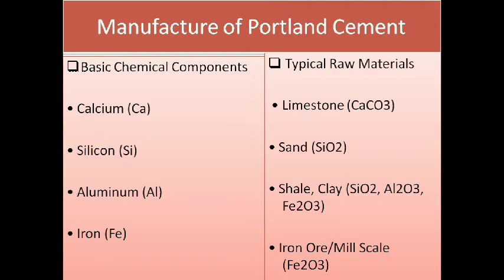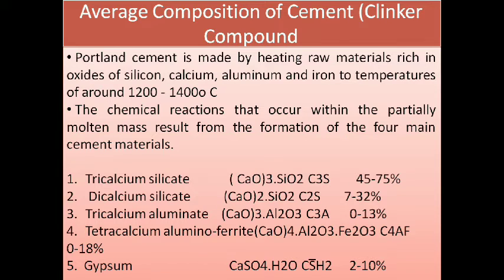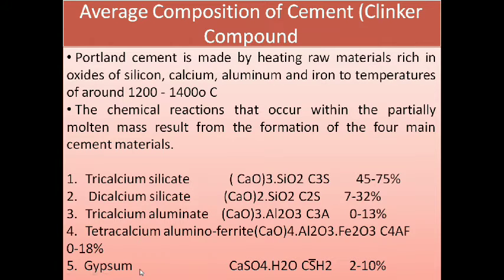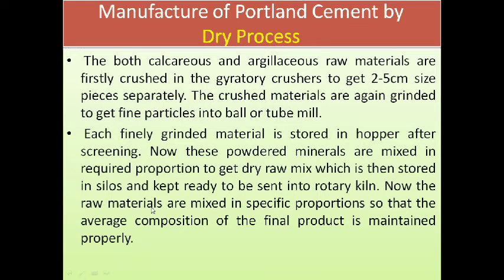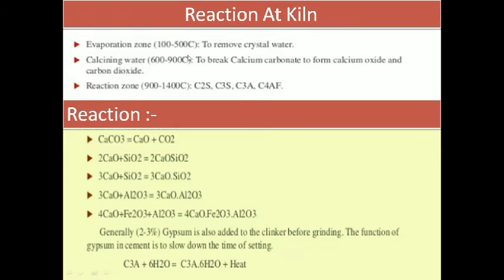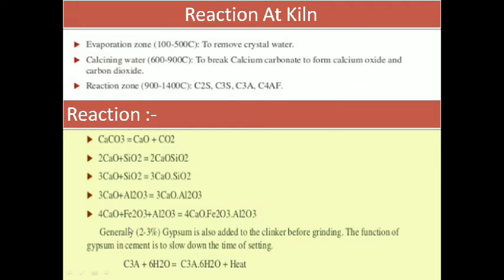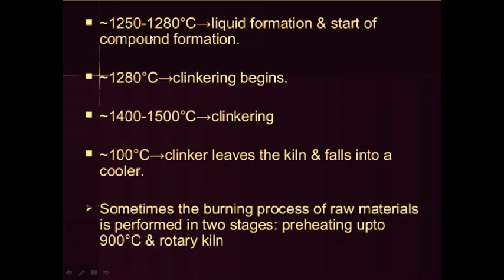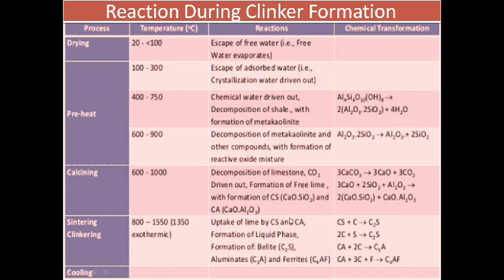Cement (Lecture 2)